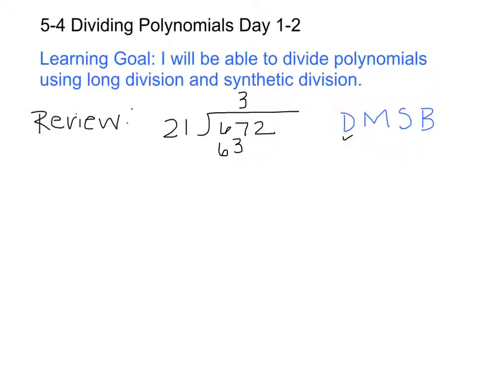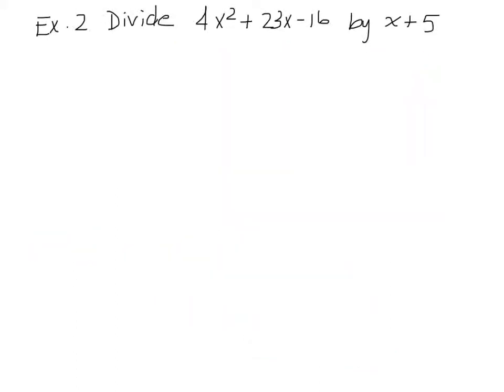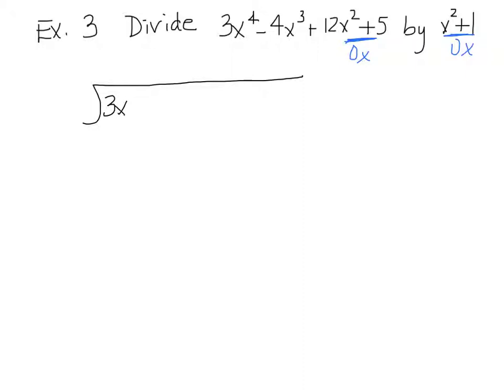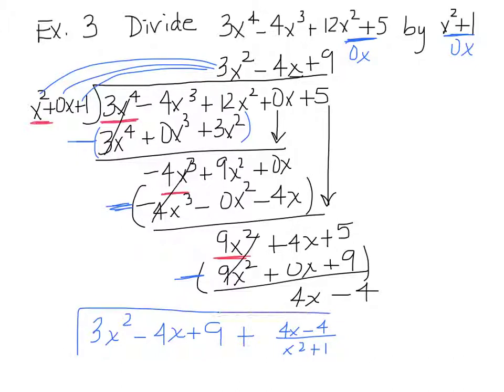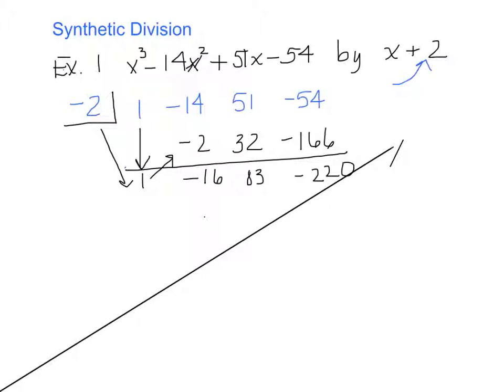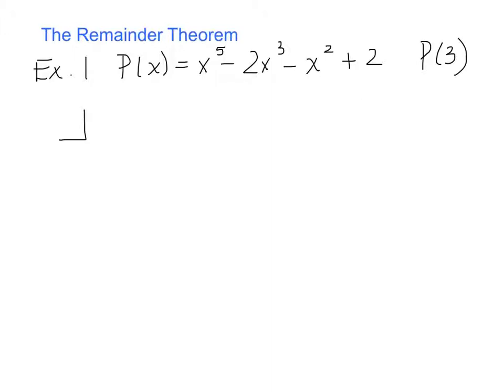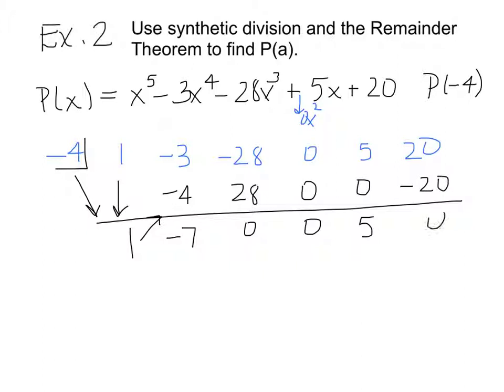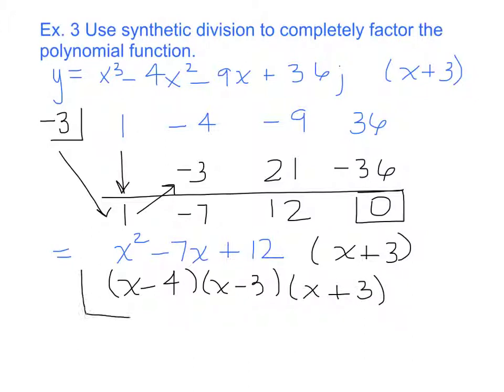A2H 5.4 Day 1-2 Notes